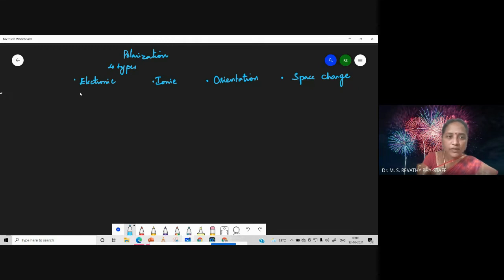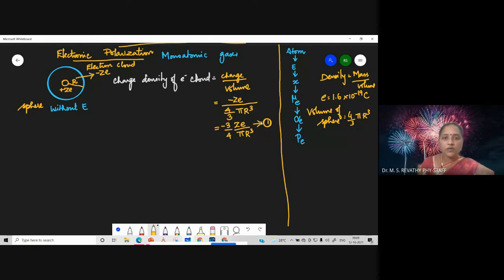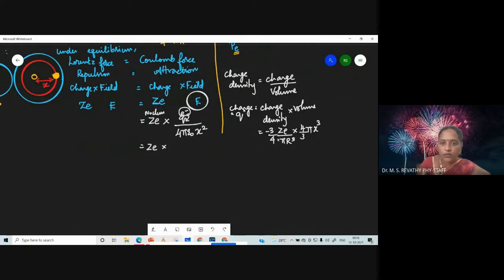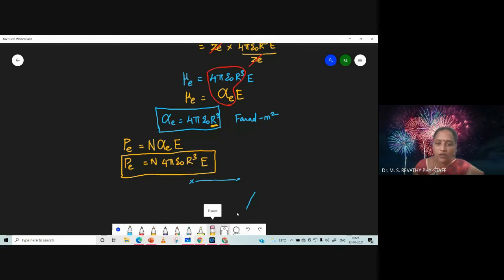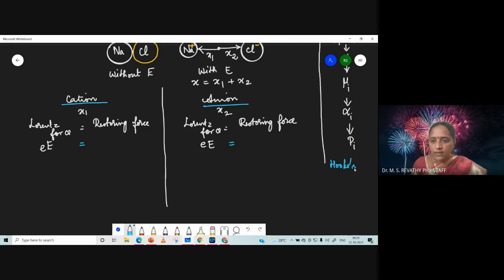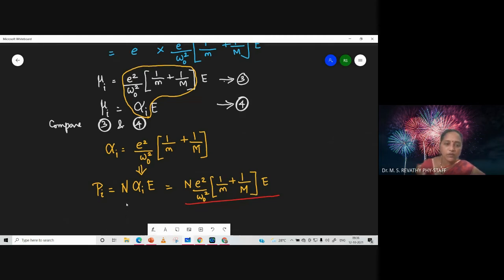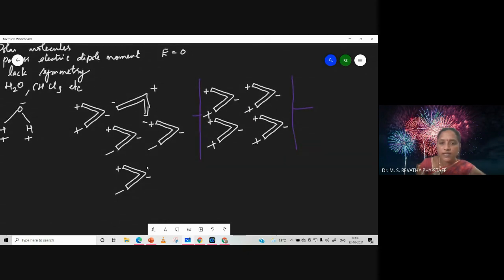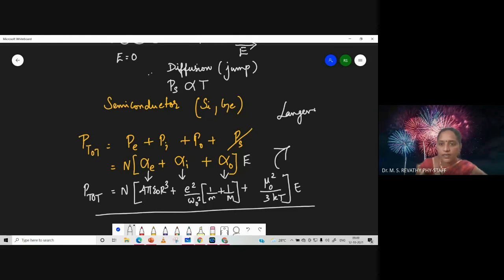Unit I Dielectric Types of polarization